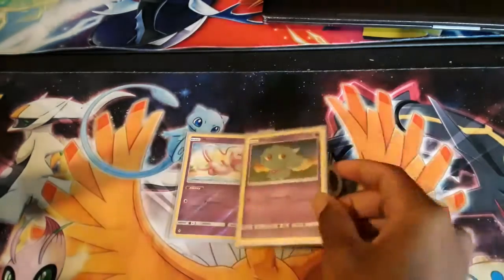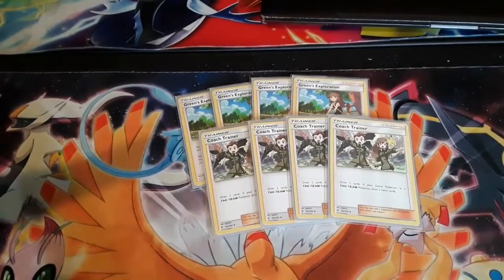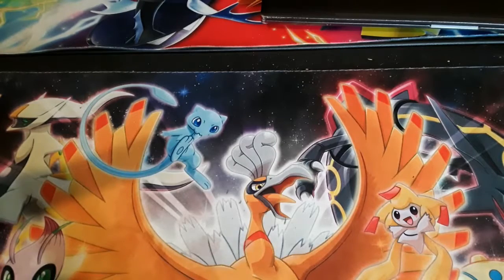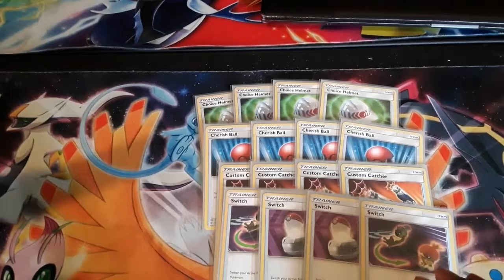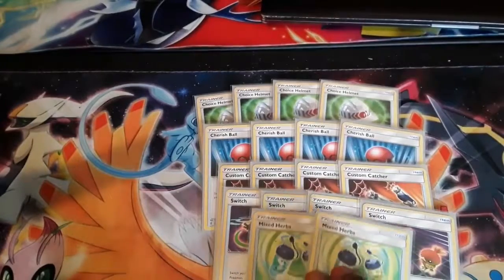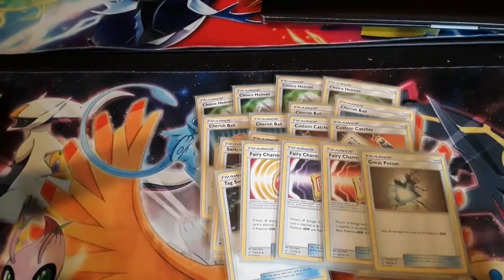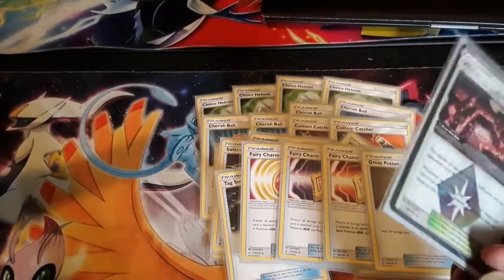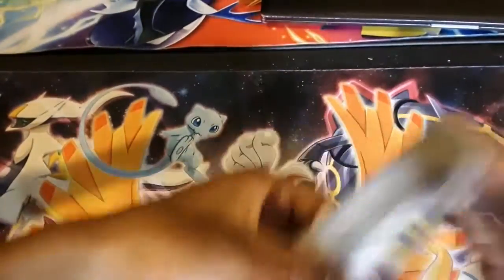Sylveon/Gardivoir Tag Team Gx Deck Profile 2019!